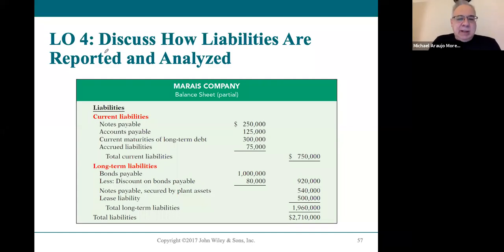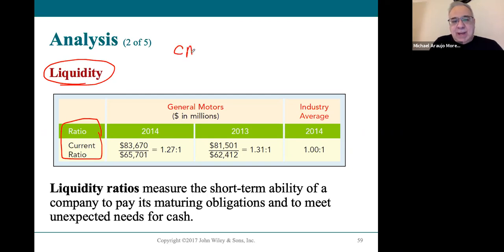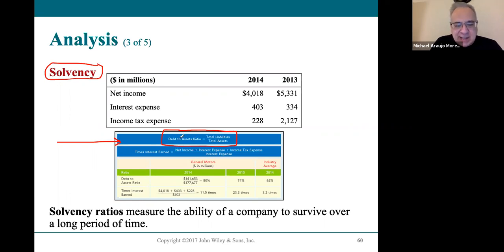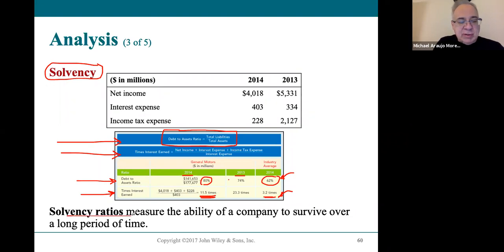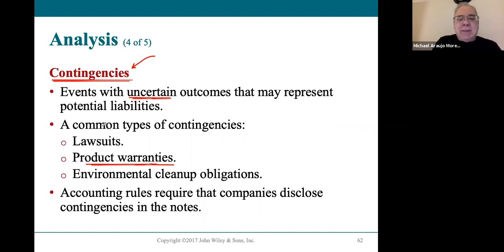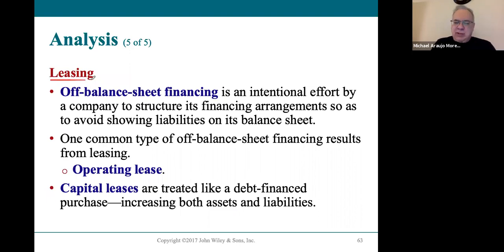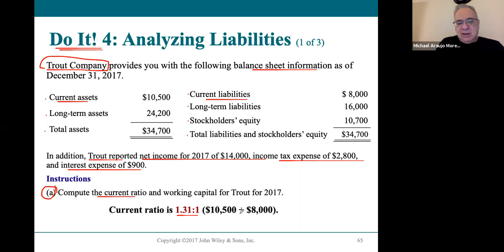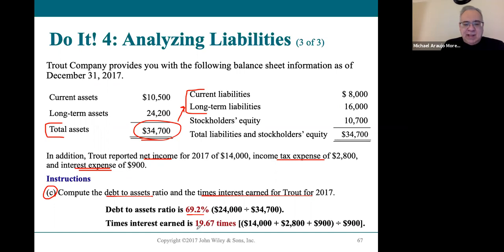ACC102-610 Chapter 10 LO4 Lecture 3.18.21